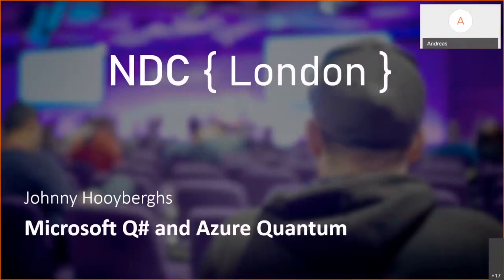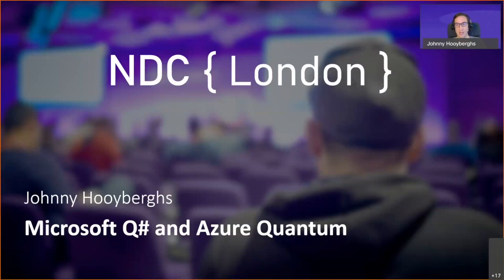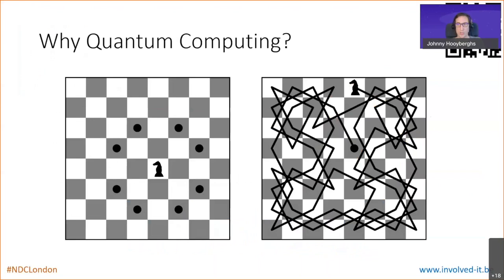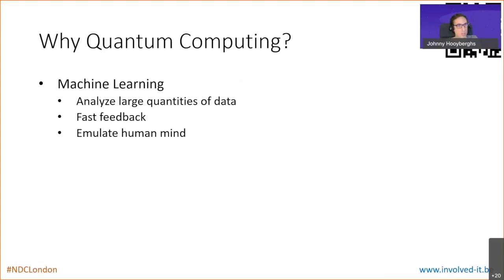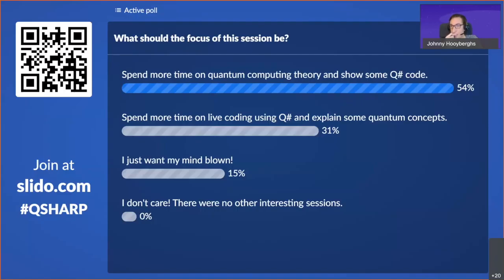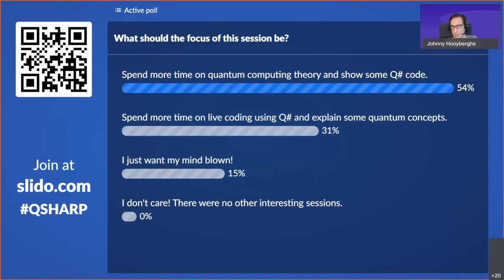Microsoft Q# and Azure Quantum - Johnny Hooyberghs - NDC London 2021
You've probably heard about quantum computing, but it still remains a mystery? In this deep-dive session, I will explain important concepts like qubits, superposition, and entanglement. Theoretical knowledge about quantum physics, quantum gates, and quantum algorithms will be combined with some examples on Microsoft Q# and Azure Quantum.